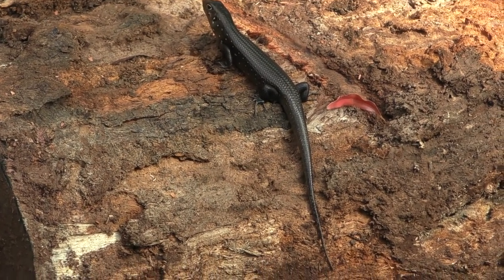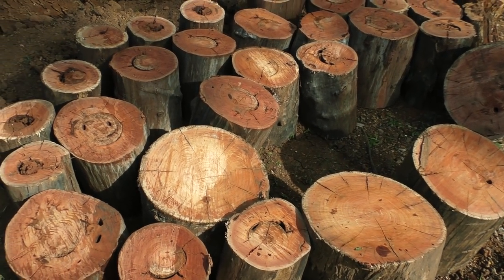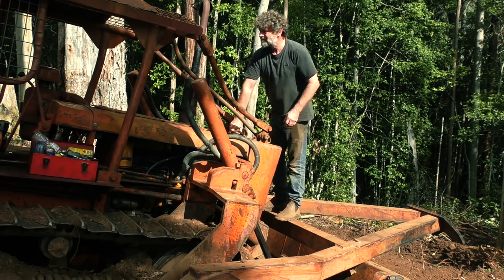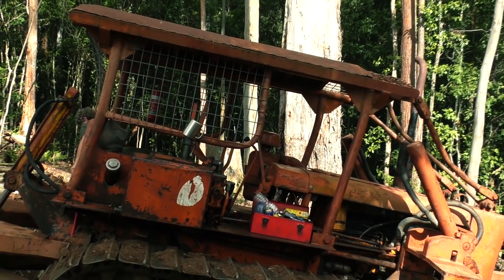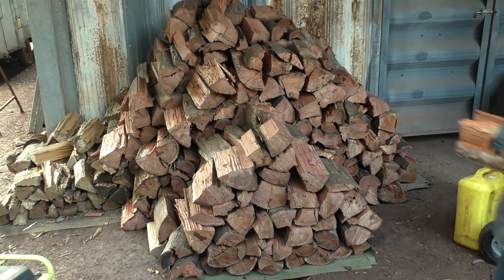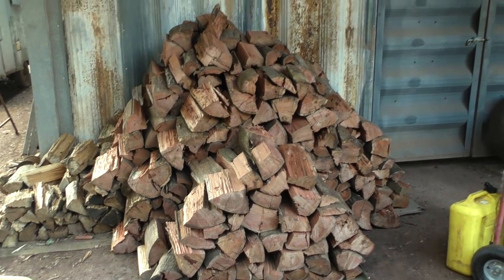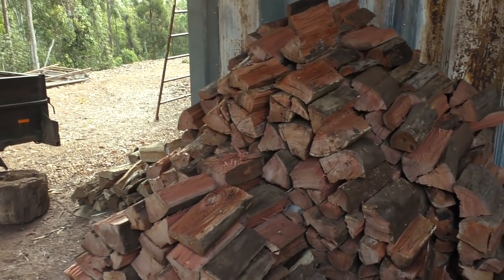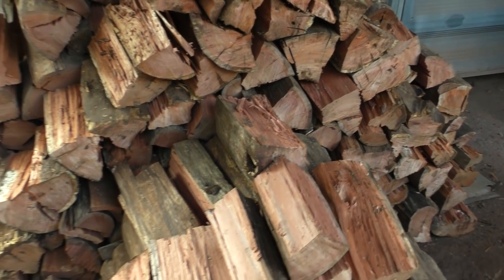Hauling logs with our old Bulldozer - Processing and selling firewood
G'day viewers!

In this short video I cover how we go about collecting firewood while also clearing some of the large fallen trees on our property to prepare for some food-forestry.

We use the vintage bulldozer we invested in to haul fallen logs out of the woods to process. It's a late 1960's Italian Fiat 70ci (we believe) and has been really useful around the homestead.

We also decided to try our luck at selling some of our surplus wood as a bit of a winter homestead money-maker. Will keep you posted on how it goes!

Cheers,

Tarn.